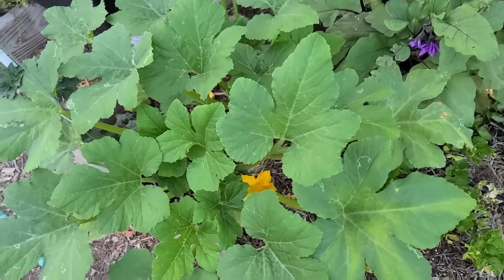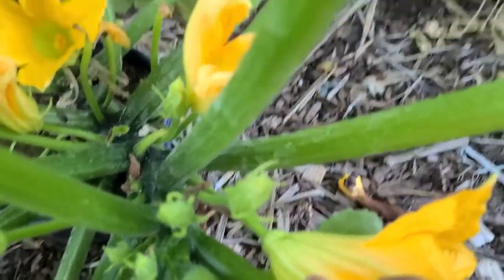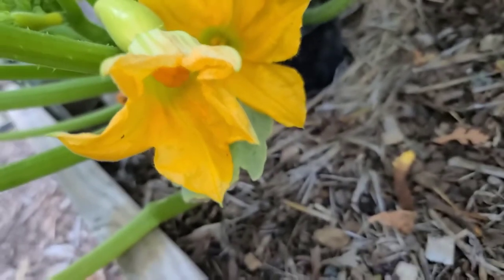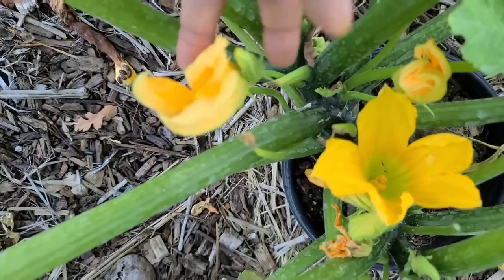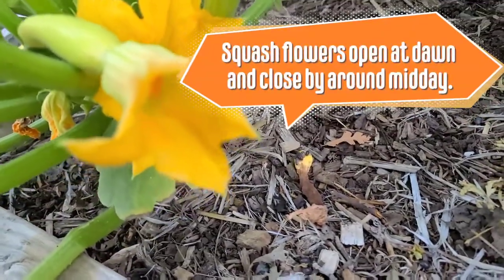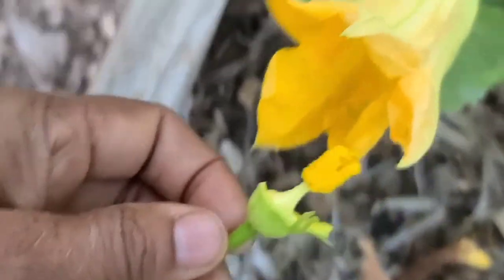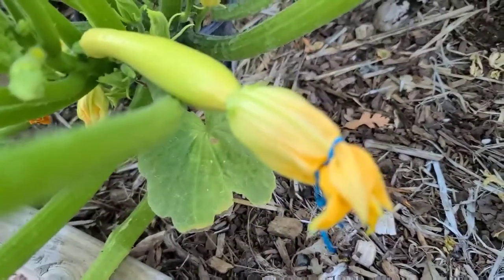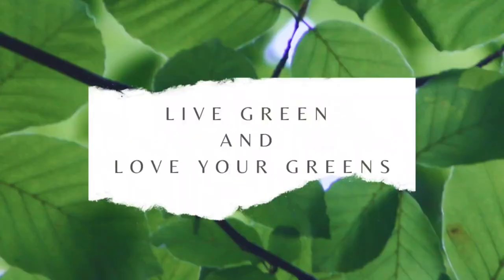Save Zucchini/Squash seeds without cross-pollination concerns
One of the biggest problems when it comes to seed saving for squash plants is cross-pollination because it happens so easily between different varieties of squash.  But there are ways around it, and I showcase one such method in this video.